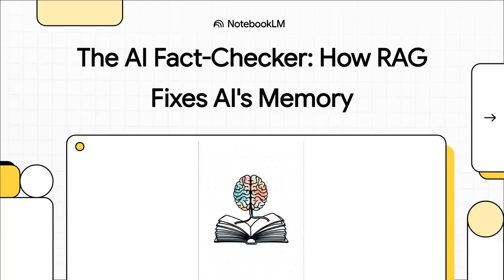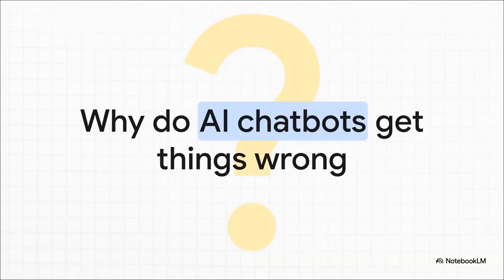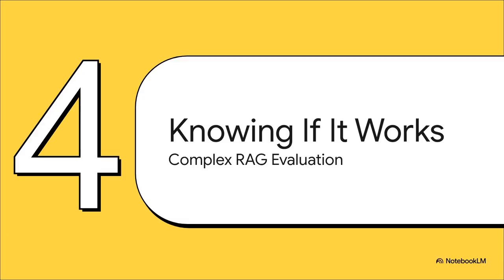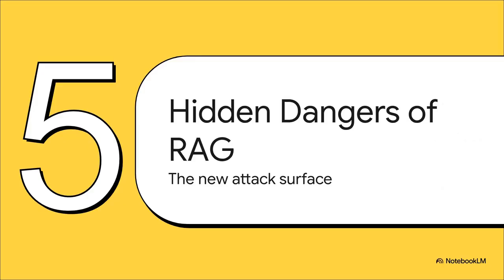A Systematic Literature Review of Retrieval-Augmented Generation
A Systematic Literature Review of Retrieval-Augmented Generation: Techniques, Metrics, and Challenges

This document is a systematic literature review focusing on Retrieval-Augmented Generation (RAG). It analyzes highly cited studies published between 2020 and May 2025, retrieved from prominent digital libraries. The review follows the PRISMA 2020 framework and catalogues datasets, architectures, and evaluation practices in RAG. It identifies and synthesizes empirical evidence regarding the effectiveness and limitations of RAG approaches. The study also clarifies the current research landscape, highlights methodological gaps, and charts priority directions for future research. The review addresses four research questions, which include identifying thematic topics in RAG, novel approaches, frequently used evaluation metrics, and key challenges. The goal is to advance the field toward more aligned, robust, and scalable retrieval-augmented systems and offers actionable insights to inspire future innovations.

USDT: 0xAA7B976c6A9A7ccC97A3B55B7fb353b6Cc8D1ef7
BTC: bc1q8972egrt38f5ye5klv3yye0996k2jjsz2zthpr
ETH: 0xAA7B976c6A9A7ccC97A3B55B7fb353b6Cc8D1ef7
SOL: DXnz1nd6oVm7evDJk25Z2wFSstEH8mcA1dzWDCVjUj9e